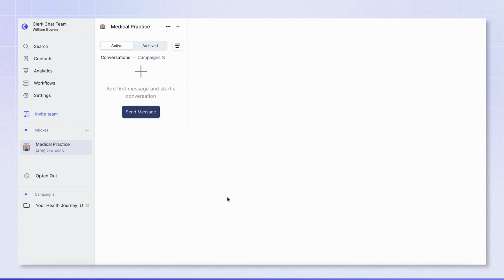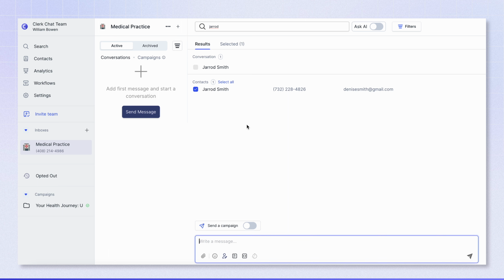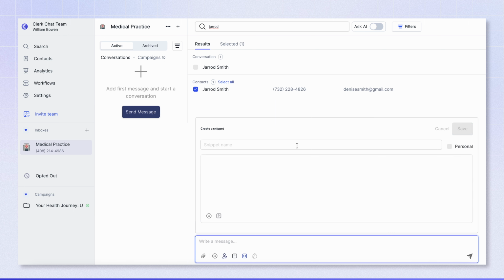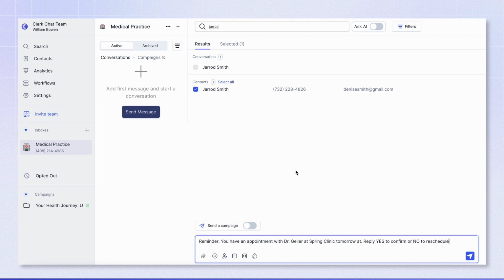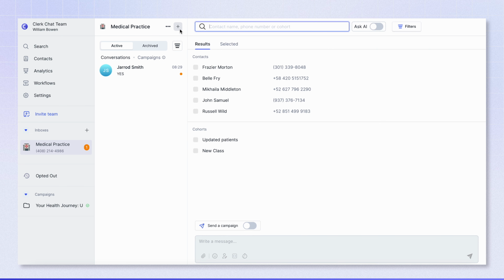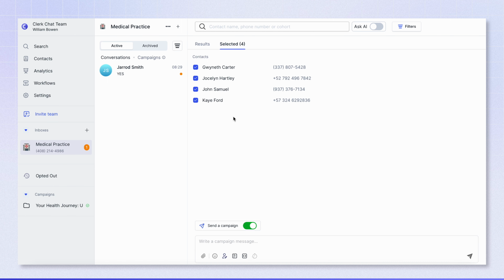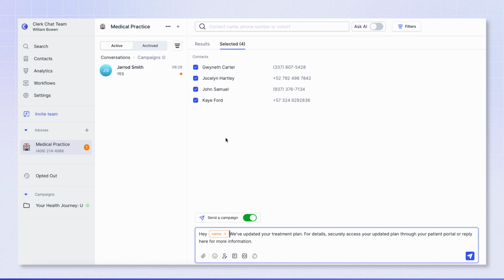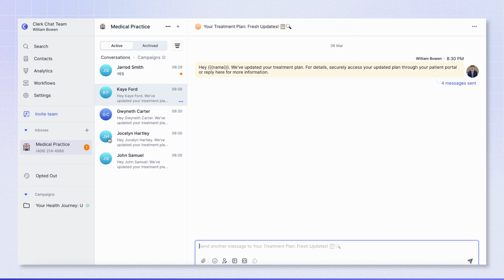Clerk Chat SMS for your Medical Practice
Elevate Patient Communication in Your Healthcare Practice with Clerk Chat | Full Setup Guide

Join Will from the Clerk Chat team as he demonstrates the transformative power of Clerk Chat for the healthcare sector. Discover the ease of integrating Clerk Chat into your medical practice to streamline appointment scheduling, reminders, and secure patient data communication.

In this tutorial, you'll learn how to:

Quickly send reminders for upcoming appointments, ensuring patients have all the details they need and the ability to confirm or reschedule with a simple reply.
Safely communicate with patients about their treatment plans and updates, enhancing patient engagement and security.

Why Clerk Chat for Your Medical Practice?

Improved Patient Engagement: Keep your patients informed and engaged with automated, personalized messaging.
Enhanced Security: Ensure patient data remains secure with Clerk Chat's compliant communication platform, perfect for sensitive healthcare information.
Streamlined Operations: Simplify appointment scheduling and reminders, reducing no-shows and optimizing your practice's efficiency.

Getting Started

Ready to transform your medical practice's communication? Clerk Chat is here to make patient interaction seamless and secure. Watch the video to see how simple it is to integrate Clerk Chat into your daily operations.

About Clerk Chat:
Clerk Chat is at the forefront of revolutionizing communication in various industries, with a special focus on healthcare. Our platform ensures secure, efficient, and compliant messaging solutions that meet the needs of modern medical practices.

Drop your questions or experiences in the comments below—we love hearing from you!